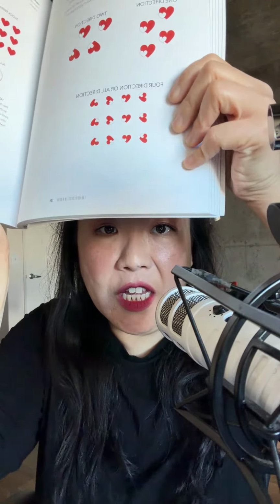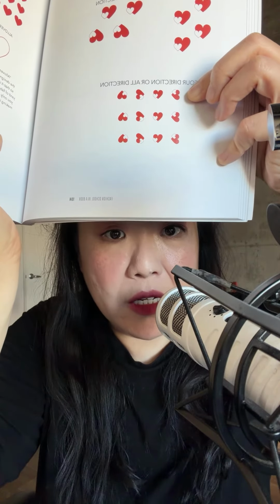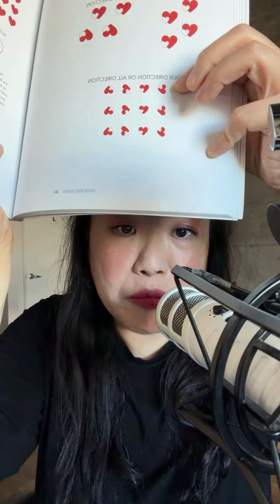Ep 12: Print Design: Placed Prints, Border Prints, Panel Prints, "No Repeat" Prints